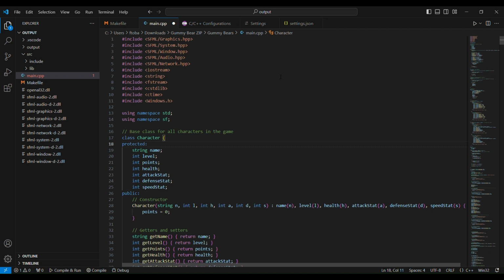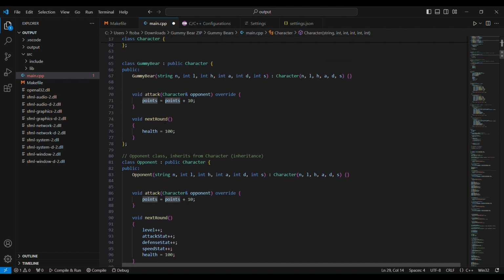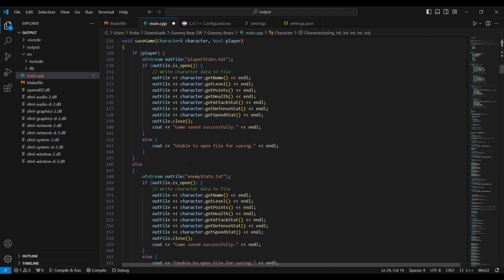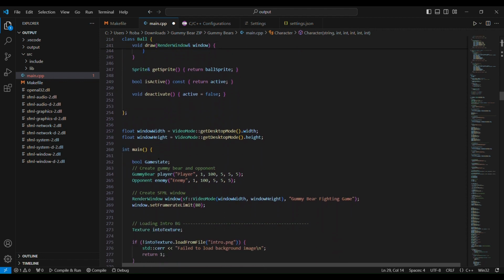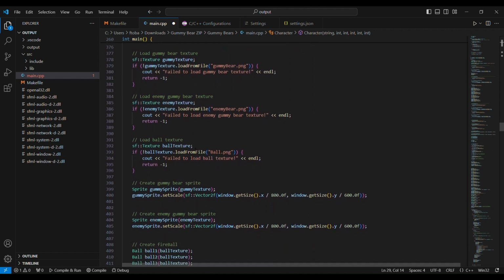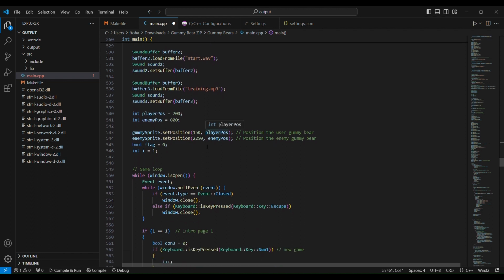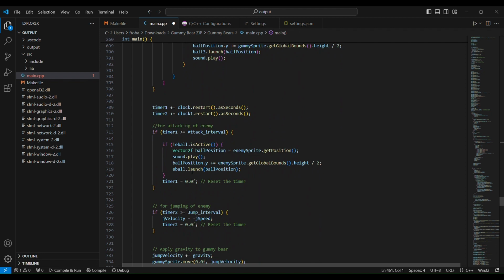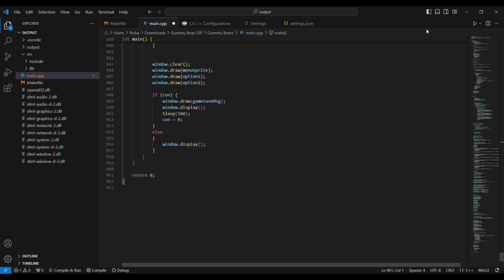Final Project Peer Review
gummy bear arena